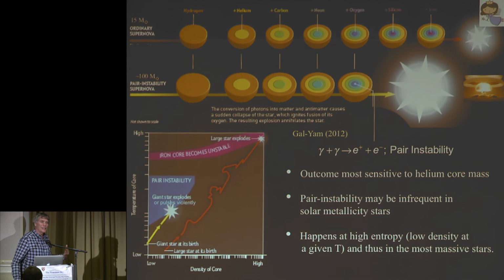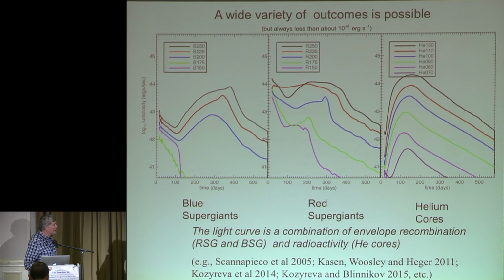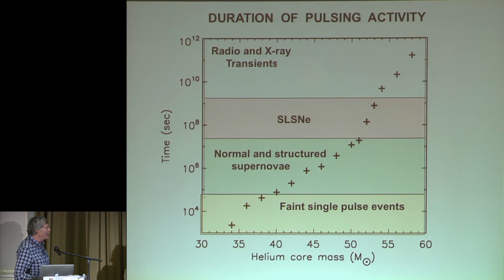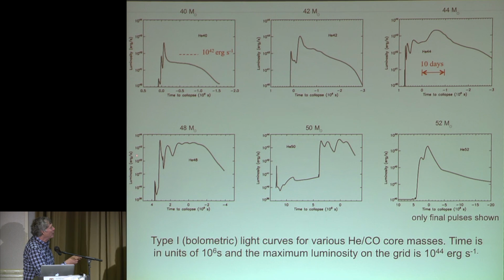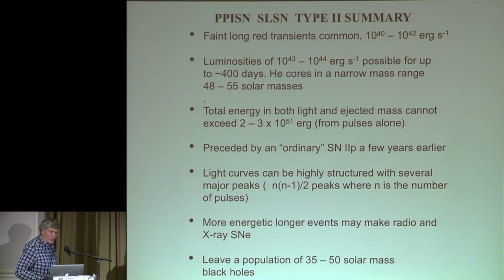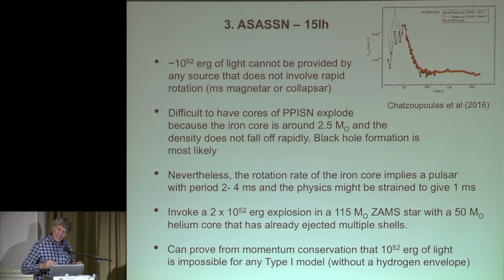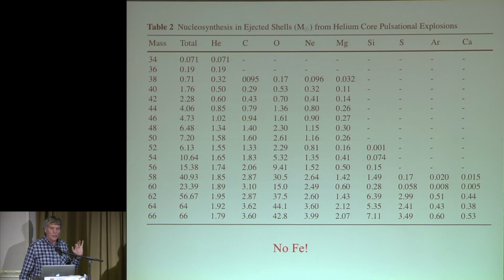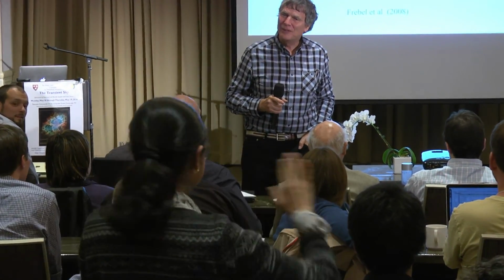Sackler Conference 2016 -- Stan Woosley: Pair-Instability Supernovae